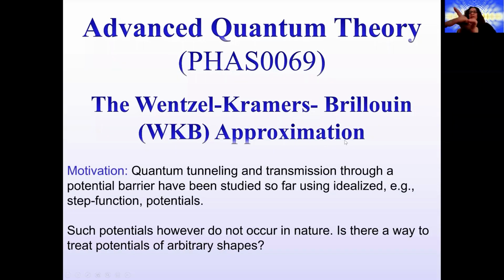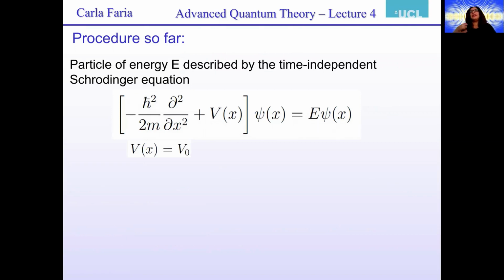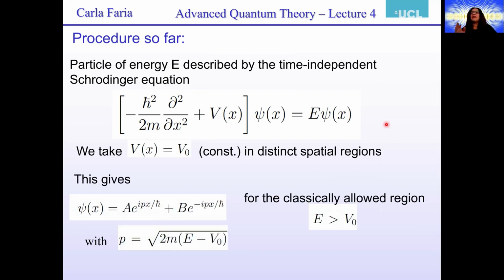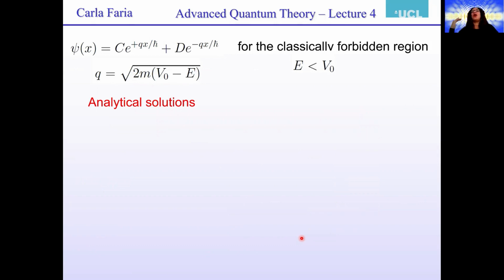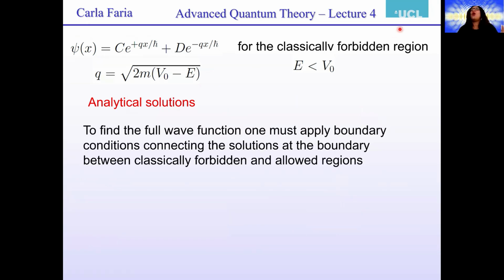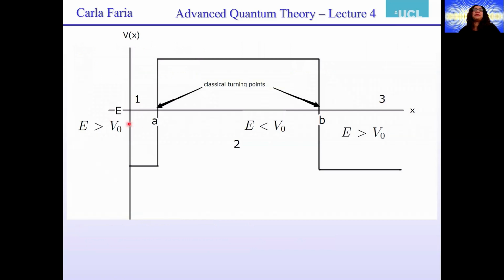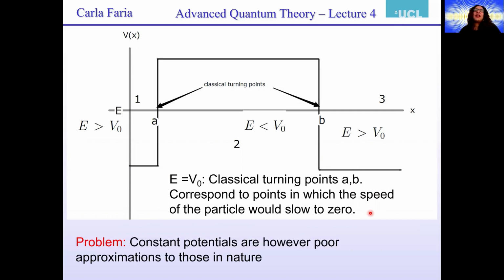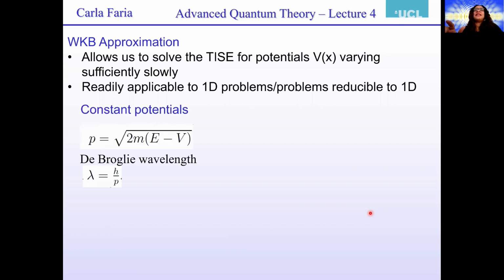Lecture 4 Part 3 - Advanced Quantum Theory - Prof Carla Faria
UCLPHAS0069 Advanced Quantum Theory - WKB Approximation - Introduction